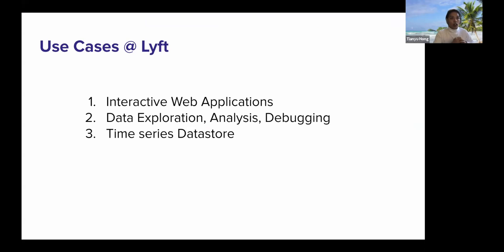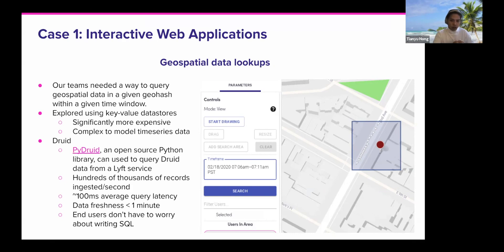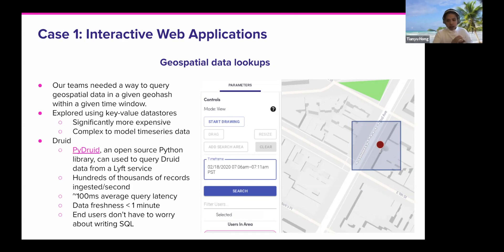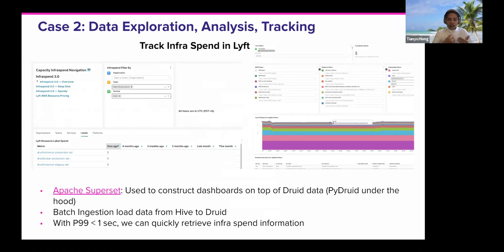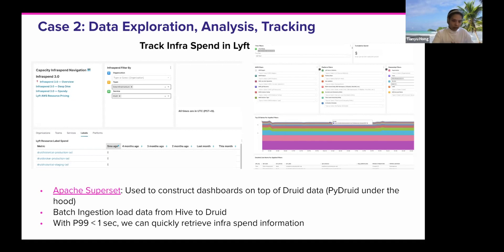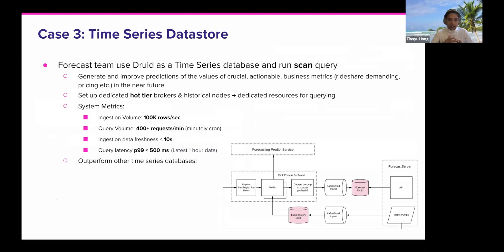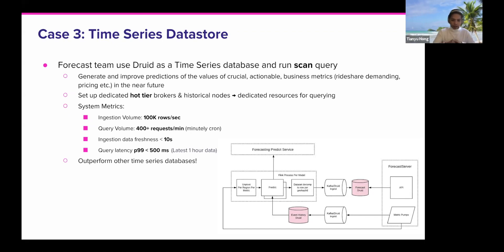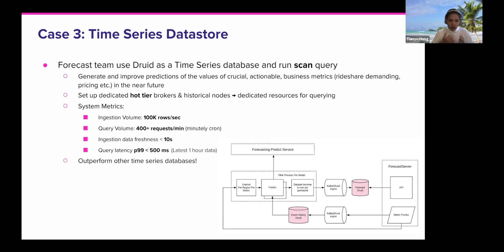Lyft's Apache Druid uses cases (interactive web apps, data exploration, time series datastore)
Lyft uses Apache Druid for three core use cases: geo-spatial data lookups for rideshare customer service, analytics on AWS cloud infrastructure spend and demand forecasting. Watch this Druid Summit excerpt to learn more.

Imply is a real-time data platform that specializes in cost-effective, low-latency analytics. It is most often used where real-time data ingestion, fast query performance, and high uptime are important. Imply powers user-facing analytics applications, serves as a backend for highly-concurrent APIs, and provides a complete end-to-end solution for use cases that need fast aggregations. Imply provides significantly better performance at a lower cost than data warehouses.